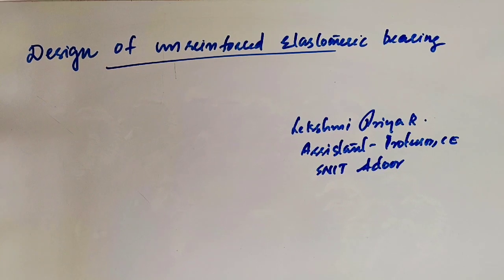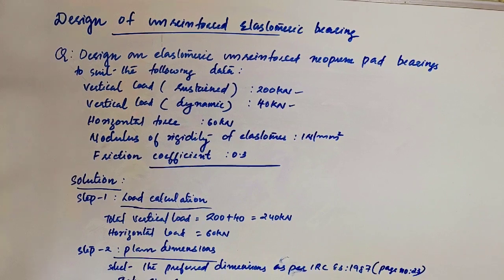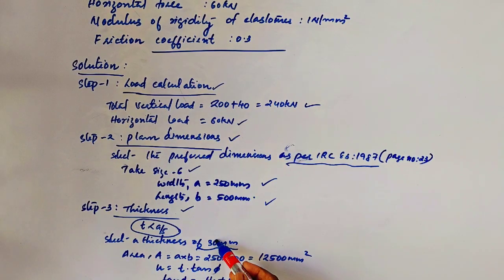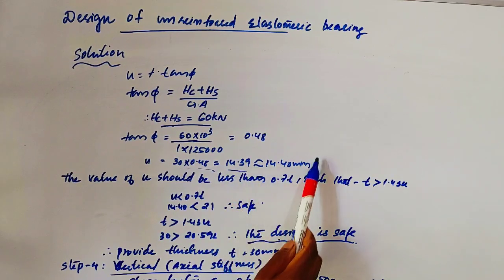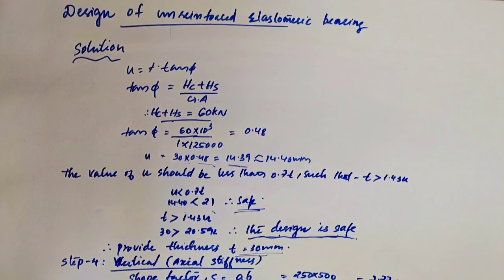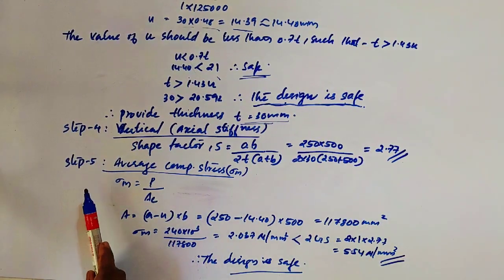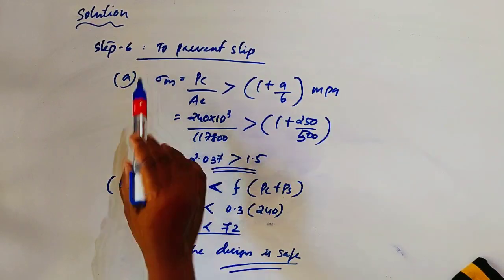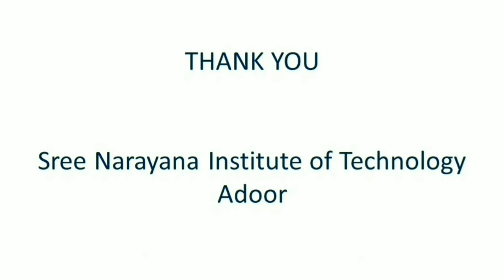Design of unreinforced Elastomeric bearings-Lec03 : Design of Bridges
Design of unreinforced Elastomeric bearings